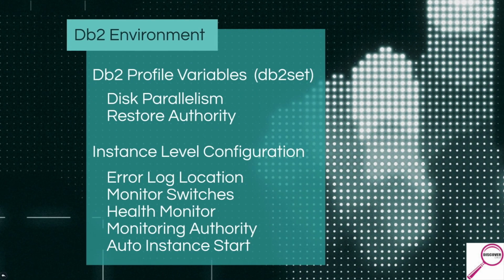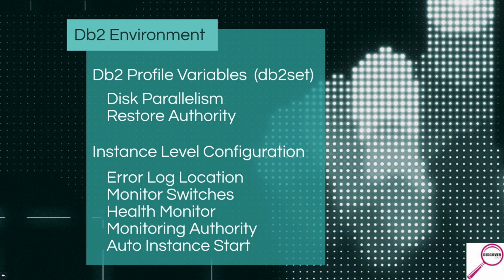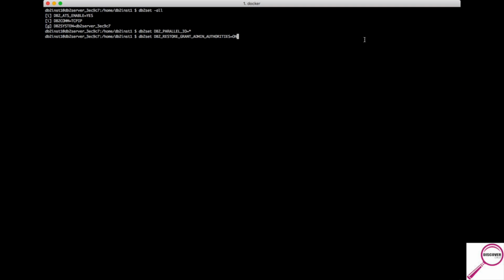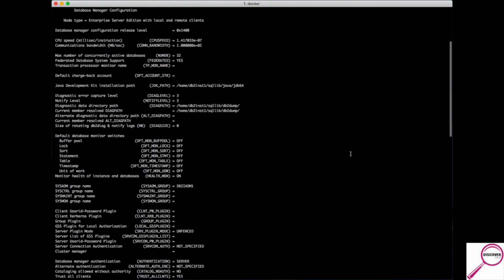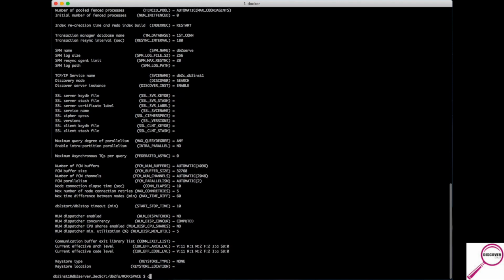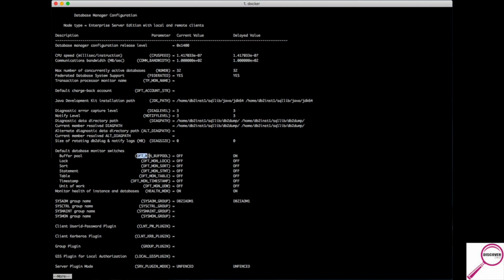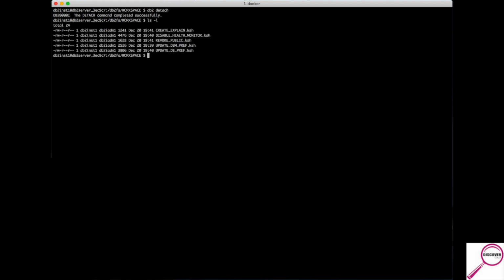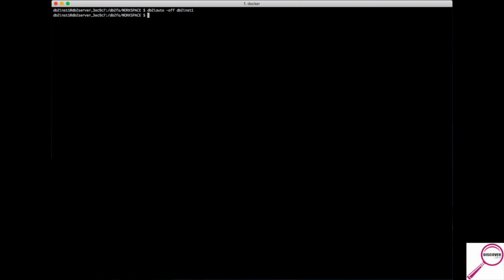(Ep. 04) - New Environment Setup: Part 2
In this three part series, we will cover what I immediately do when handed a brand new environment. These are personal preference or best practices I put in place that I find universal or that just flat out make my life easier.

Timestamps:
00:39   - Overview
2:00     - Db2 Environment Variables (db2set)
6:26     - Database Manager Configuration (DBM CFG)

  - DB2SET.ksh
  - UPDATE_DBM_PREF.ksh

Useful Links:
Db2 Environment Variables (db2set)